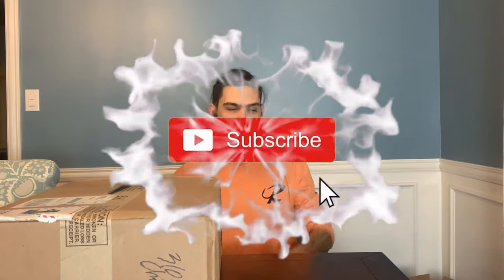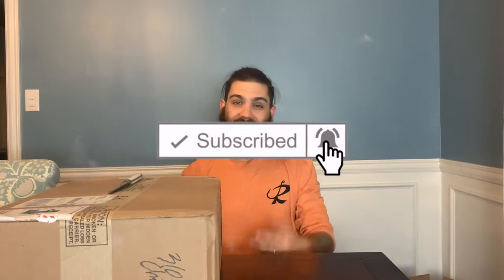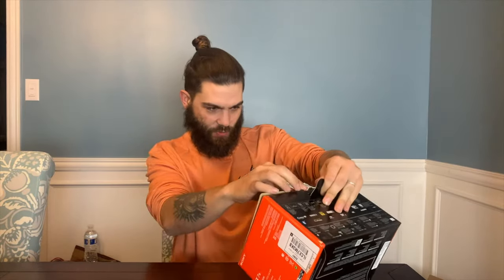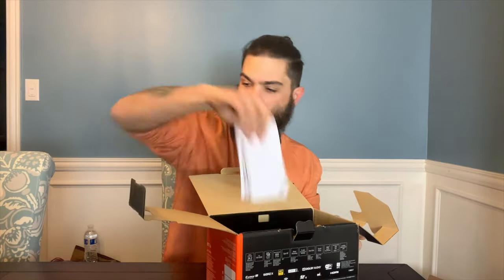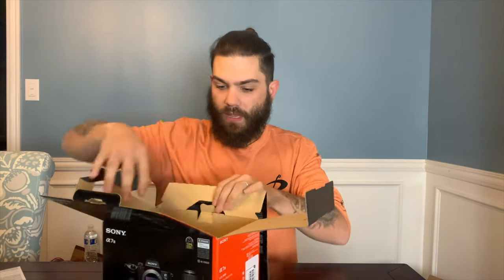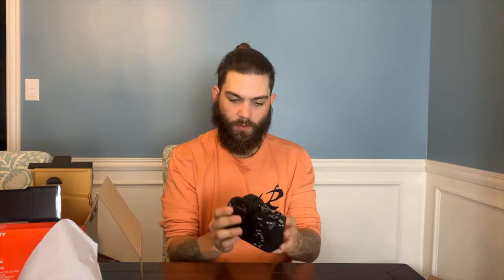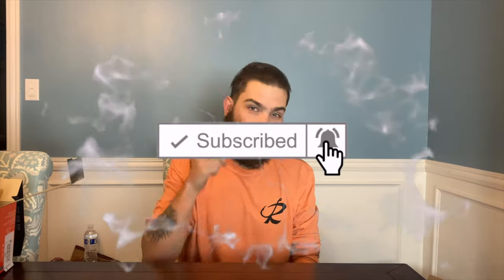Unboxing my *NEW* A7III for fishing content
Im super excited to unbox my new A7III Camera for all of my future fishing content for you guys in this video!  I've been fishing since I was 5 or 6 years old and since I have grown older I have found that I really enjoy the sport!  Cant wait for it to get warmer and I get the chance to put together new footage for you guys with this camera.  Happy Fishing and Tight Lines out There!!